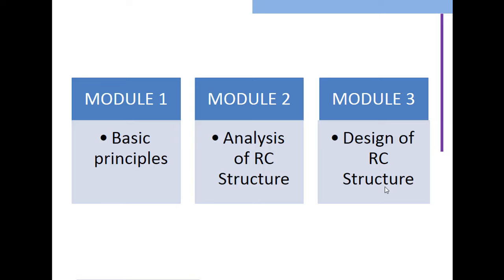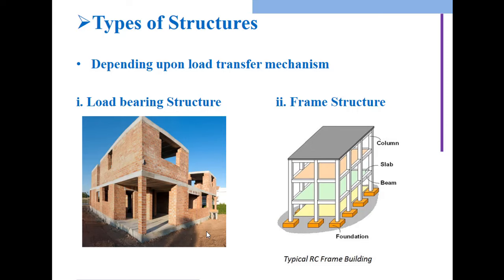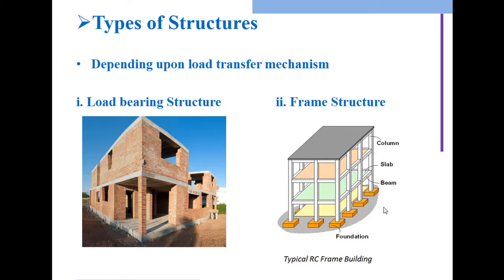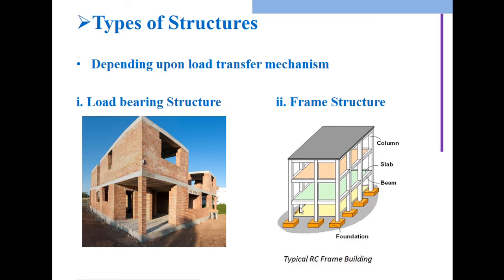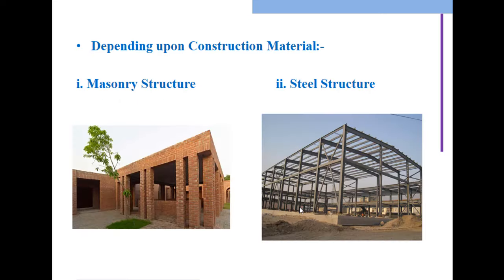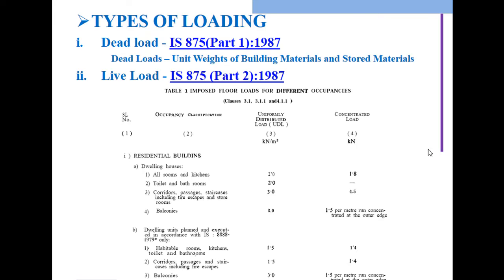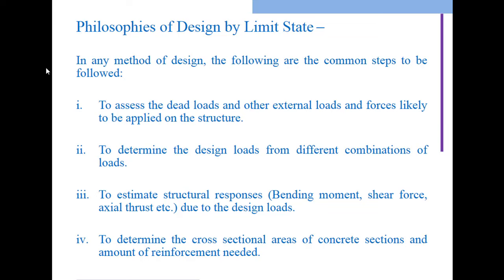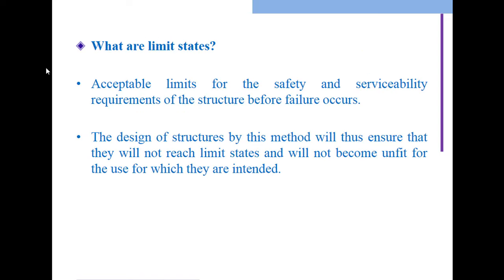Etabs training - Part - 1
In this video lecture series you are able to learn about building design g+10 in etabs software, G+2 complete building design in etabs  | 1 hours tutorial | modeling, analysis with is codes etc.,Multi-storied building design in etabs v18 | IS 456:2000.

ETAB Complete Course from Basic to Advance | Learn Structural Engineering Software

🏗️ Welcome to our comprehensive ETAB complete course, where we will take you on a journey from the basics to advanced concepts of this powerful structural engineering software. Whether you are a beginner or an experienced engineer looking to enhance your skills, this course has something valuable for everyone.

📌 Course Overview:
In this ETAB tutorial series, we will cover everything you need to know to proficiently use ETAB for structural analysis and design. Our step-by-step lessons will guide you through the software's interface, tools, and functionalities, ensuring you gain a solid understanding of its capabilities.

complete etabs software,
etabs tutorial for buildings design,
etabs video,
learn etabs,
structural analysis,
building design by etabs,
etabs 2016,
csi etabs,
etabs full course,
etabs 2015,
building design in etabs,
etabs software,
ifs academy,
etabs tutorials,
online course,
building analysis,
civil design courses,
designtech cad academy,
computers and structures,
autocad,
civil engineering,
beam design,
what are the software used in civil engineering,
e tab software for civil engineering,
revit software for civil engineering for beginners,
autocad software for civil engineering,
structural design software for civil engineers,